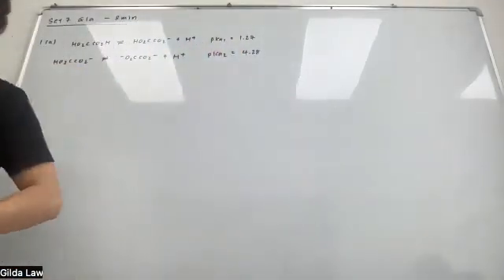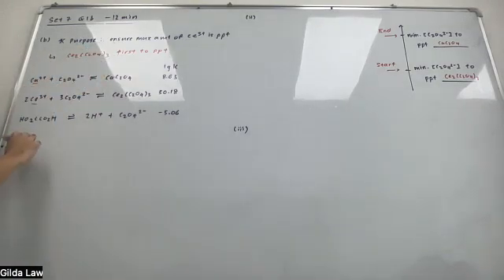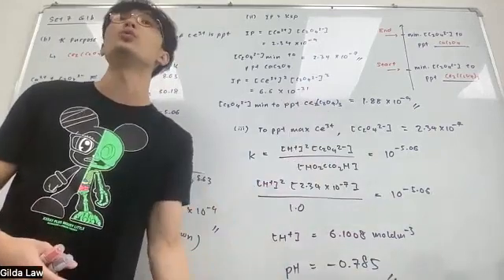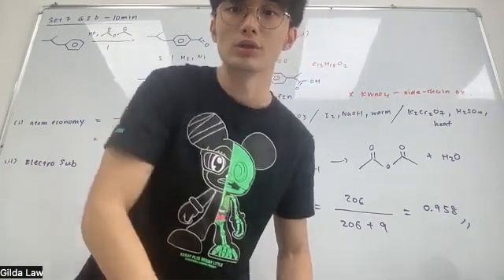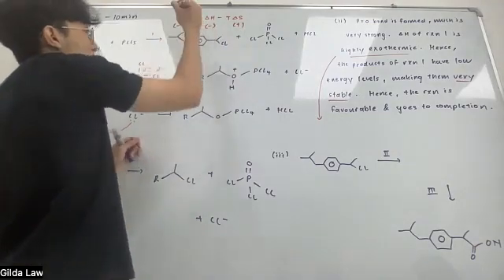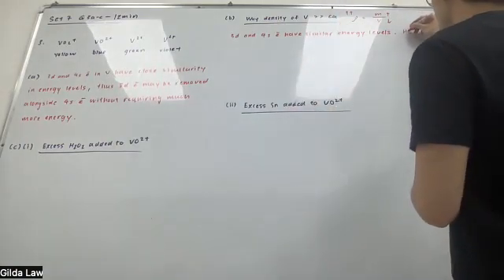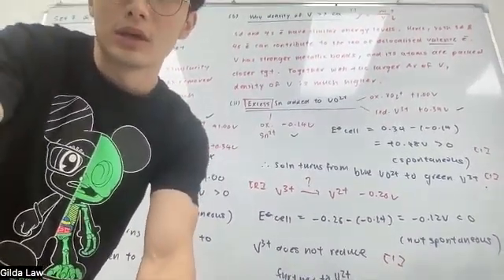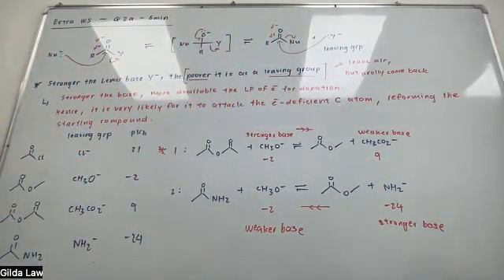26 Oct Wed - Oct Compiled Revision 7